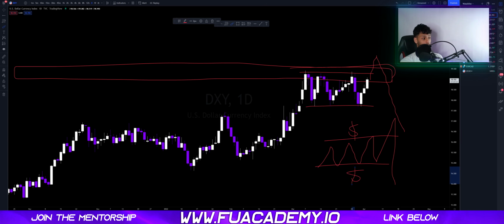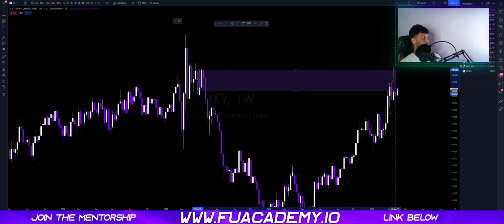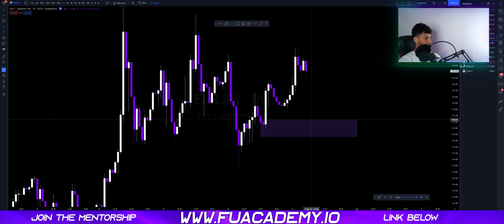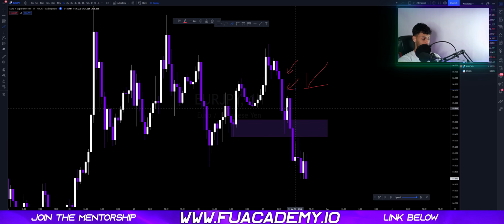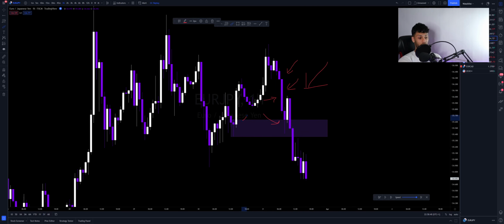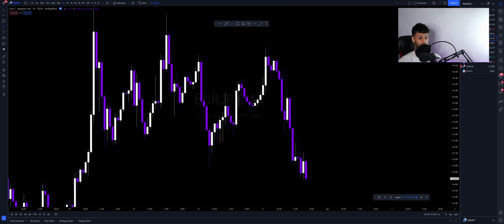Know if your POI will hold or not! - Understand Strong S&D Zones (Smart Money Concepts)